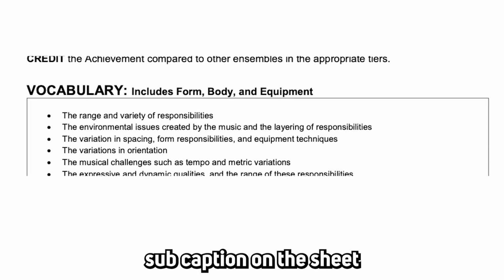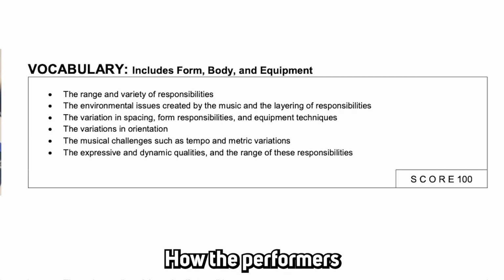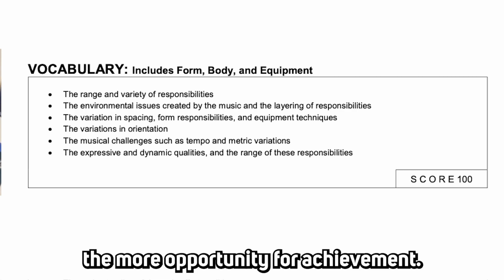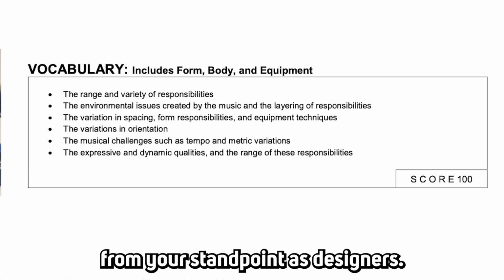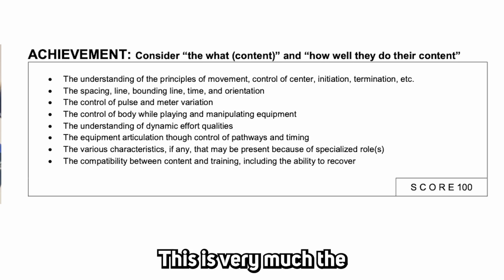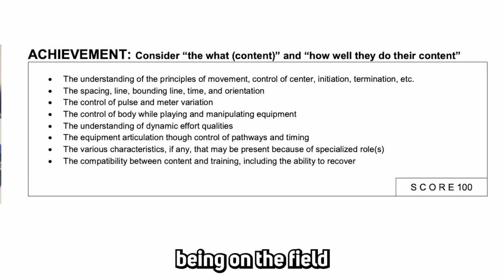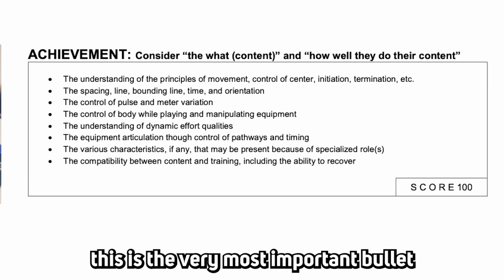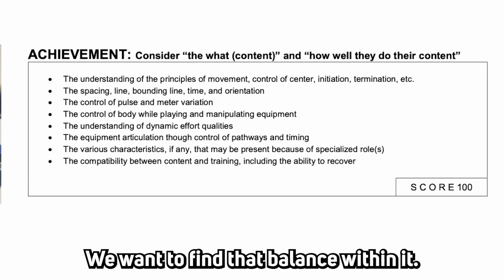FFCC Outdoor: Individual Visual Overview